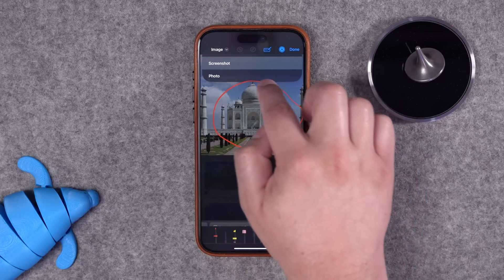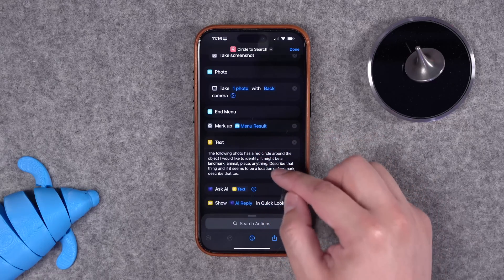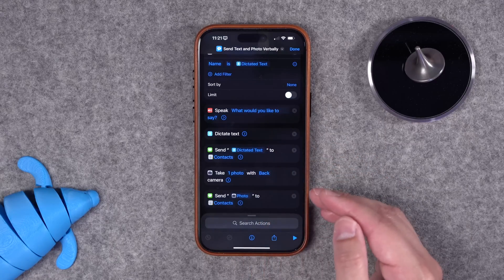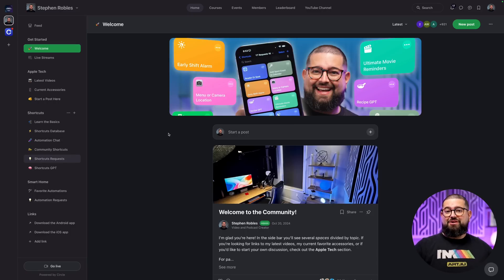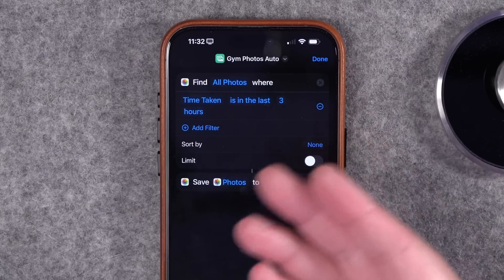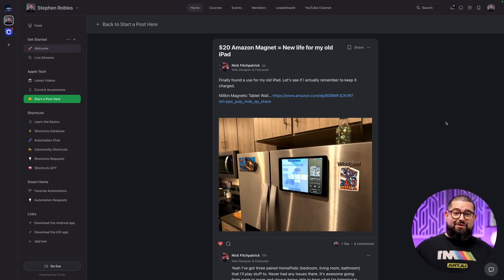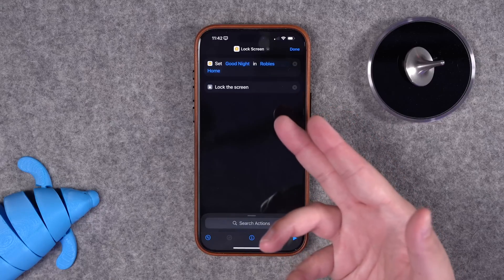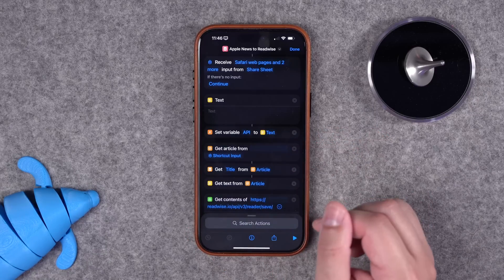15 NEW iPhone Shortcuts - ChatGPT Circle to Search, Rename Files, Fast Amazon Widget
Here are 15 must-have iPhone Shortcuts, inspired by your requests! From recreating Android’s “Circle to Search” to auto group messages, renaming files, customize your Action Button, and more!

Photos Taken in the Last 3 Hours to Album

📲 Shortcuts Apps

Chapters ➡

00:00 Introduction
00:33 Add Event from Screen or Photo
01:30 Quick Amazon Search
01:52 Auto Group Texts
02:24 Circle to Search
03:40 CarPlay to Play Podcast
04:59 Send Text and Photo by Voice
05:44 Group Rename Files
06:34 Morning Event Notification
08:23 Evening Routine
09:31 Photos to Album Automatically
11:19 Work Photos to Album
12:33 App Open Set Brightness
14:12 Auto Lock Device Screen
15:18 Enable Focus by Event
17:30 Apple News Article to Readwise Reader